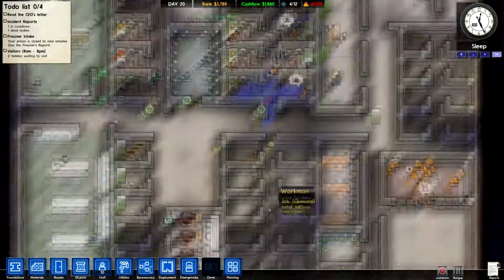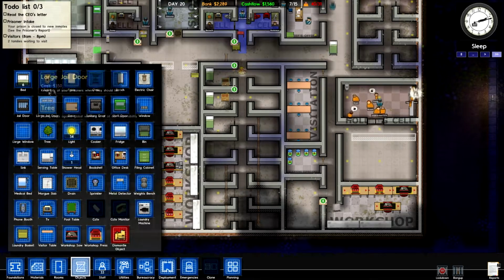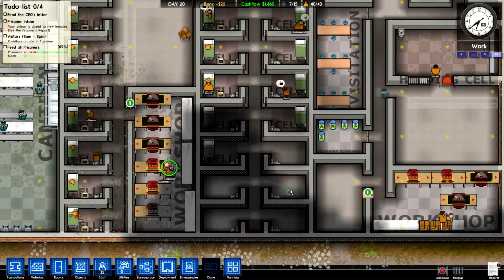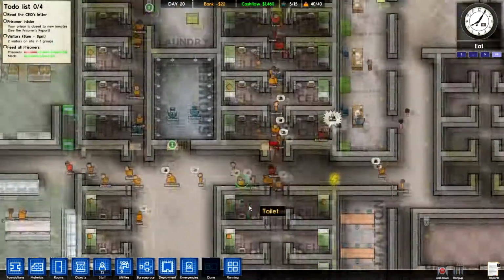(Let's Play) Prison Architect (Alpha 9) EP 14 - A new start PT2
Let's play of Prison Architect (Alpha)!

Prison Architect is a new game being developed by Introversion Software. This game is currently in the alpha stage and is periodically updated. In this game you are responsible for building a jailhouse to... Well, house inmates!